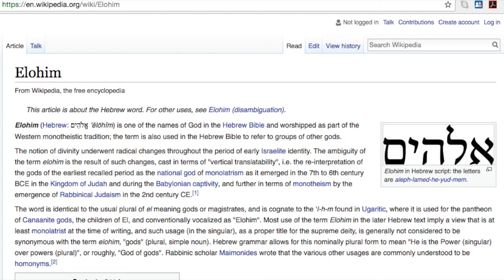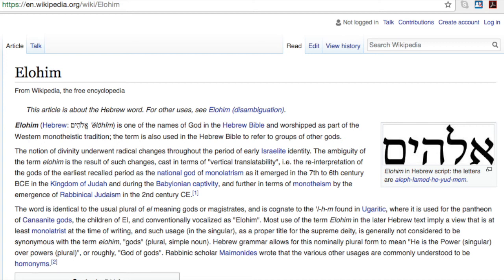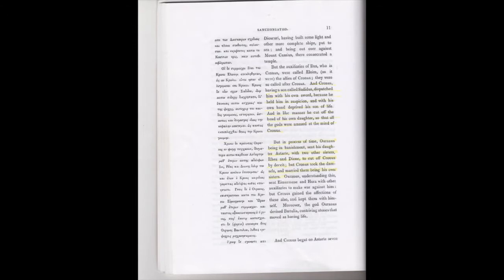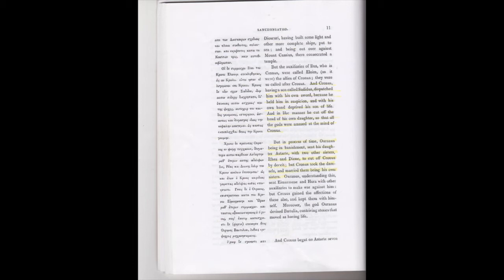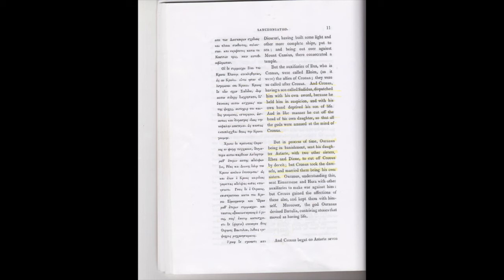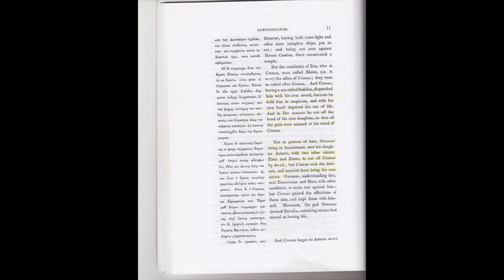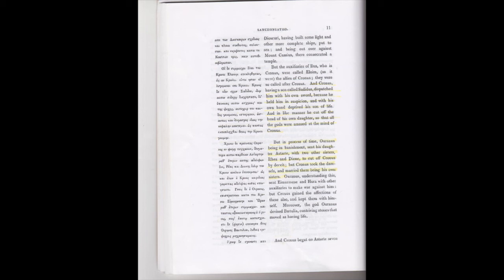Eloim are Allies of Cronus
Sanchoniathon once again reveals and exposes the Cult of the Cronides and Semitic Religion.